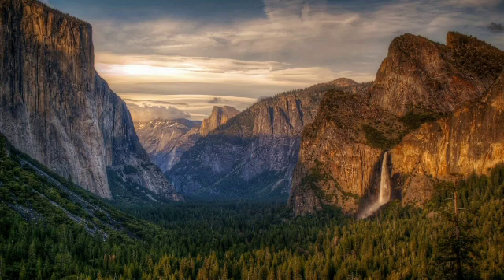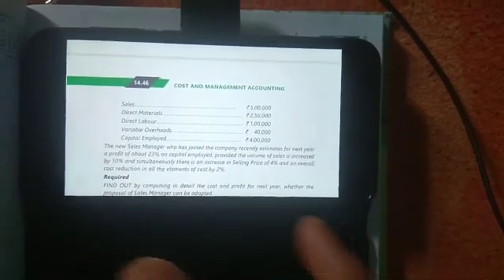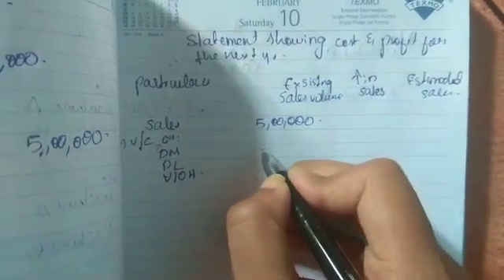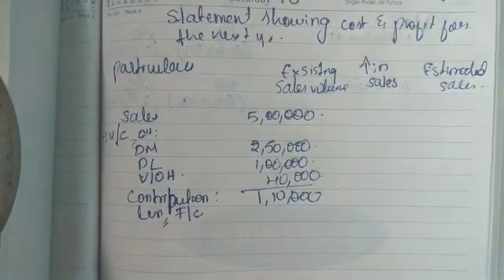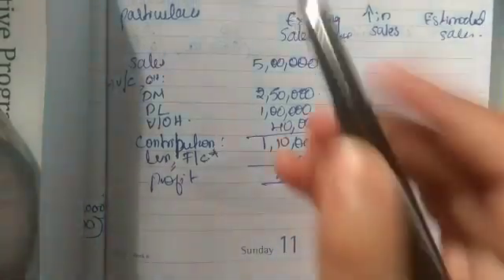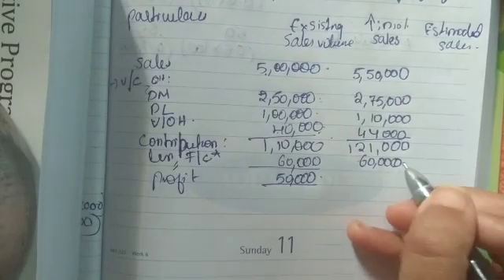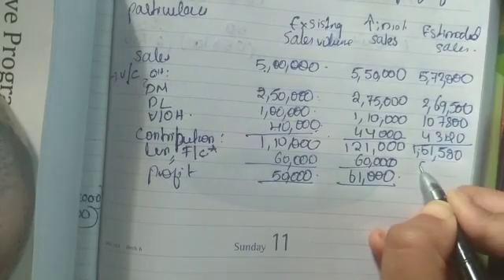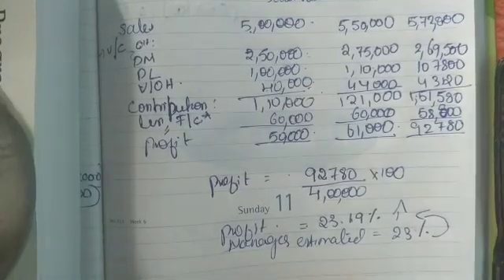CA INTER MARGINAL COSTING ILLUSTRATION 14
Hello guys